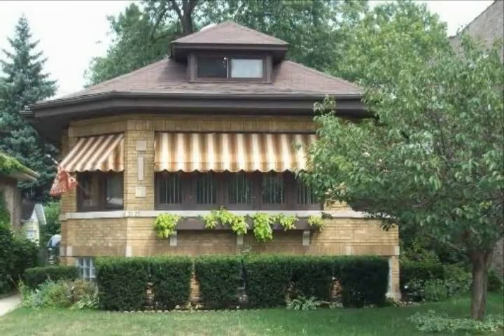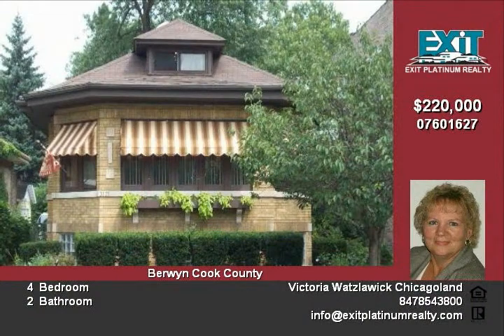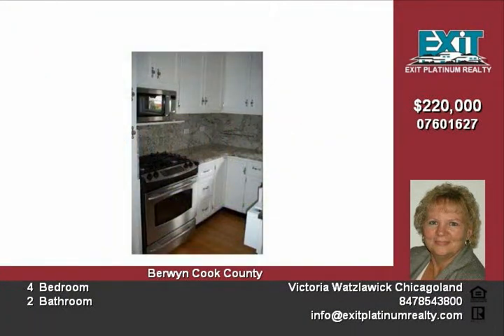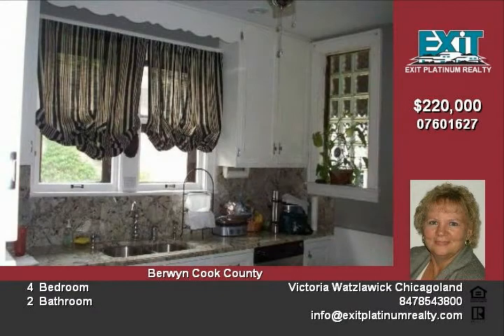3121 Wesley Ave Berwyn IL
Welcome home  This home is the perfect home for you  It has a 1 car garage and walkout finished basement There are mainly beautiful hardwood floors throughout the house This is a unique kitchen with the white/black marble granite counters with plenty of cabinets for storage  Imagine yourself in this spectacular livingroom This room will bring you comfort after dinner Look at this at this huge bedroom Look at this nice bathroom with an updated sink Don't miss out on this home  It is a great deal  This is a short sale so allow time for lenders approval

Video uploaded on Thu 02 Sep, 2010
real estate Berwyn IL